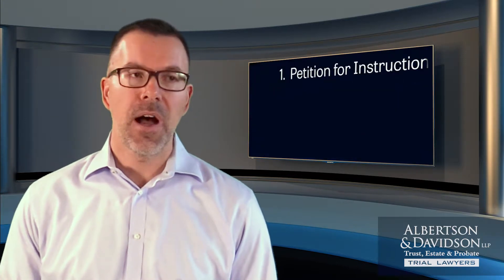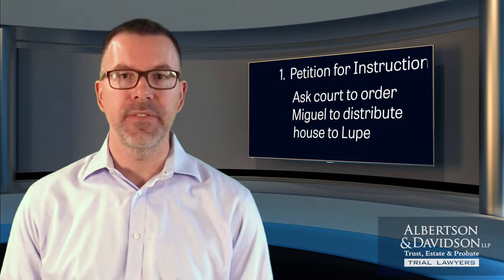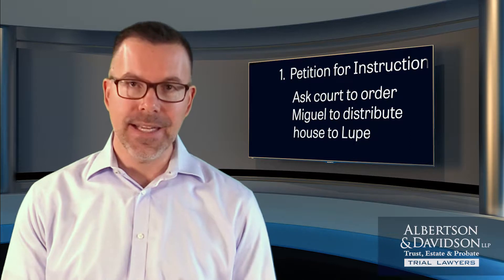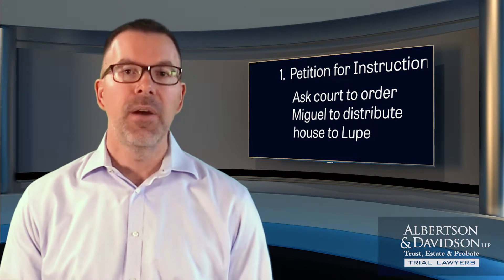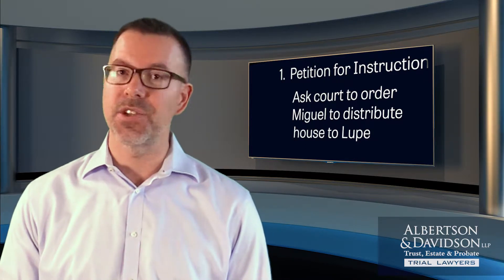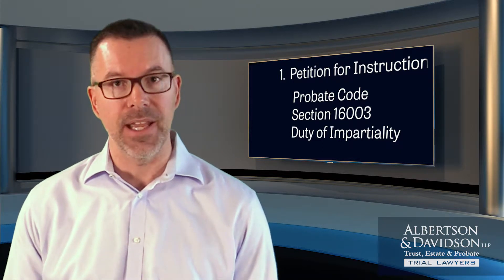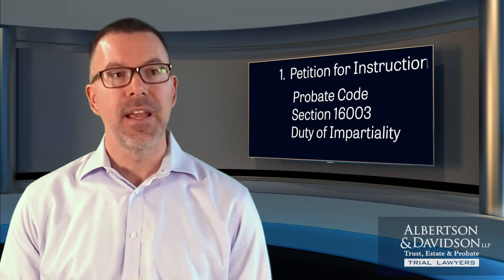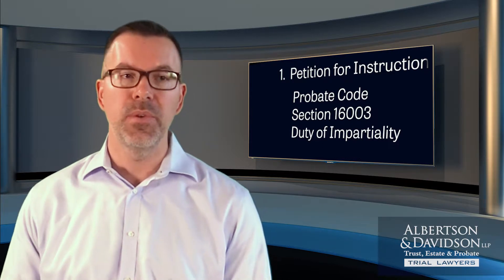Course 10 -- Lesson 2: The Law for Trustee Treating Beneficiaries Unfairly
In this video, partner Stewart Albertson gives his opinion on how to deal with a trustee who treats the beneficiaries unfairly.  Stewart discusses the five options laid out in the facts video and determines which options he likes best.